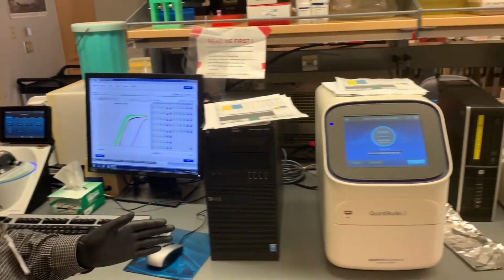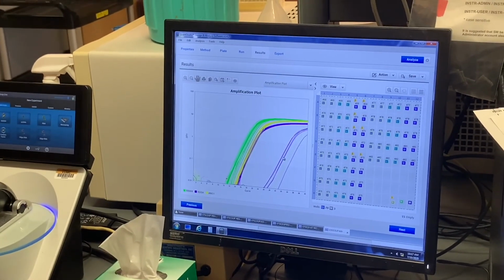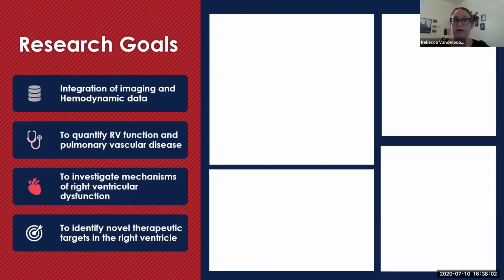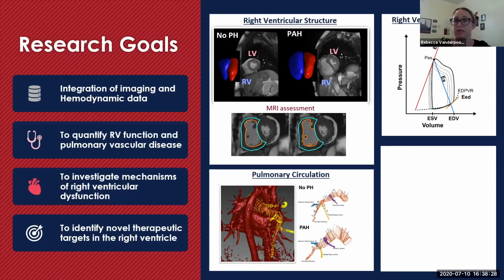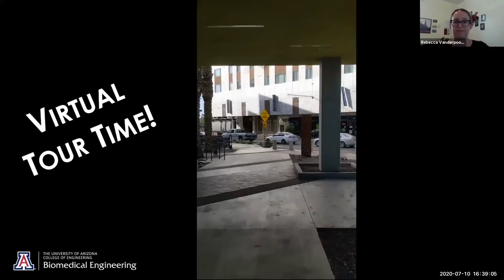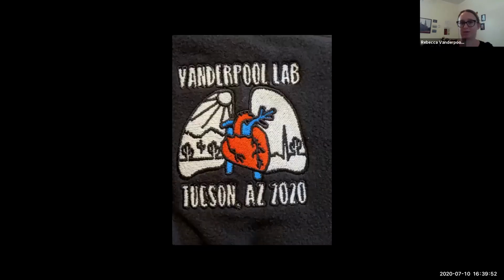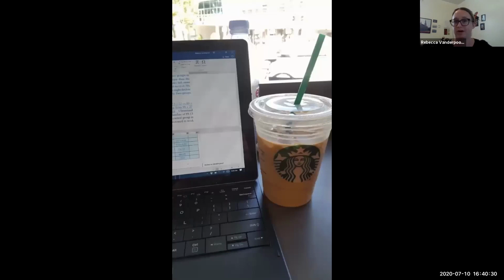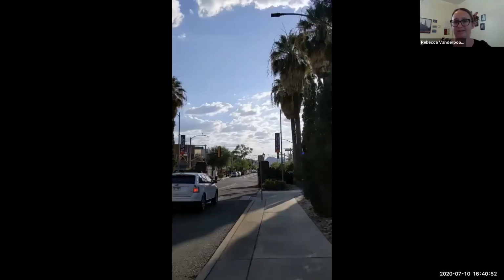Research Town Hall Part 7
This is a recording from the Team PHenonenal Hope Research Town Hall on July 11, 2020. Join Dr. Vineet Agrawal on a tour of the Hemnes lab at Vanderbilt and Dr. Rebecca Vanderpool as she takes us through her lab at the University of Arizona.